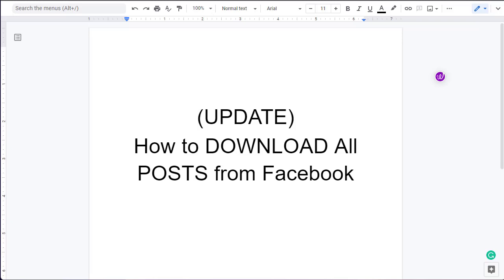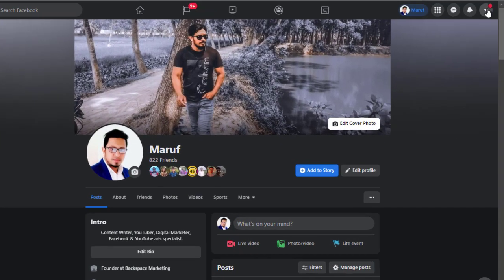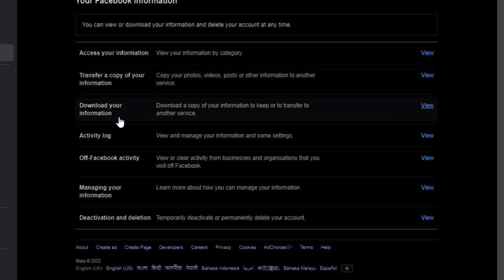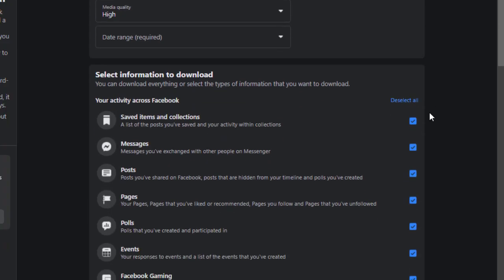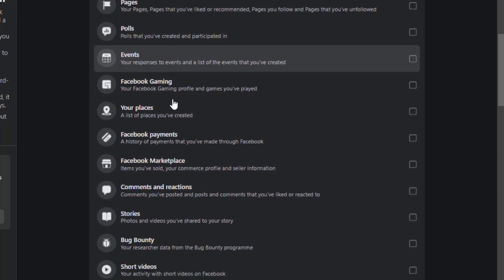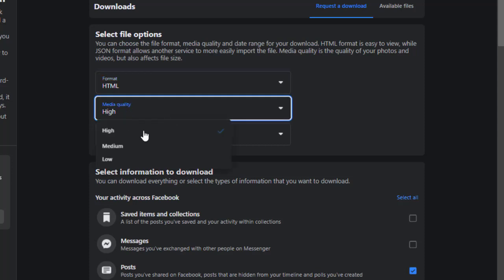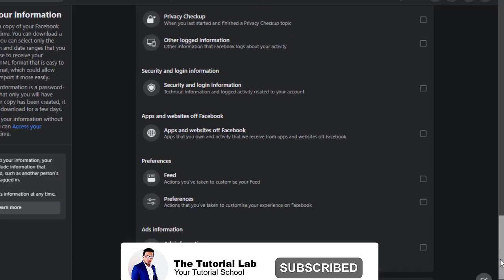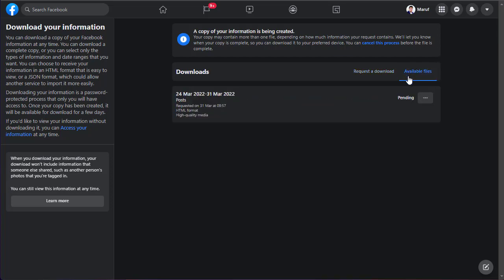How to Download All Your Facebook Posts (Step-by-Step)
How to Download All Facebook Posts At Once

In this video, we'll show you how to download all of your Facebook posts at once. This can be a useful way to back up your posts or move them to another platform. We'll first show you how to download a single post, and then we'll show you how to download all posts at once. Just follow the steps in the video and you'll be able to download all of your Facebook posts in no time!